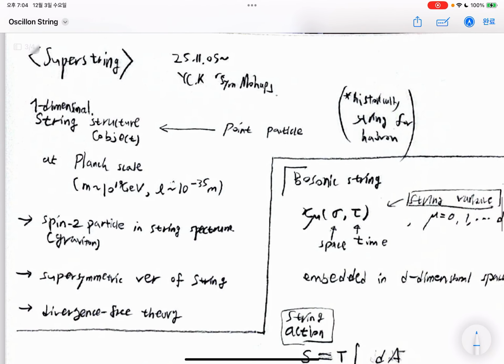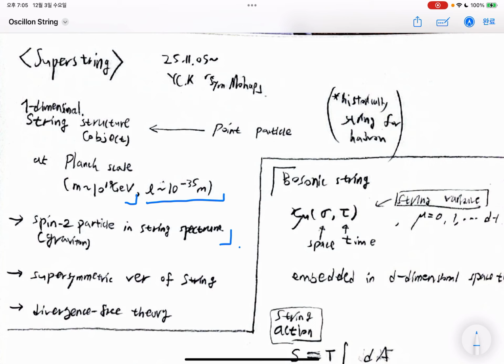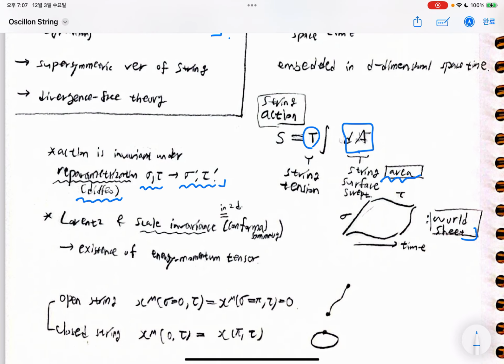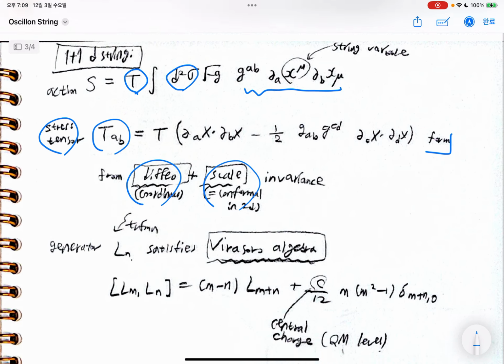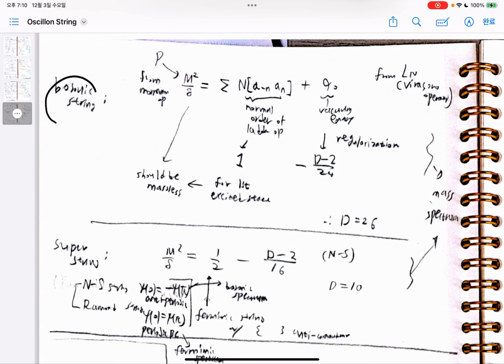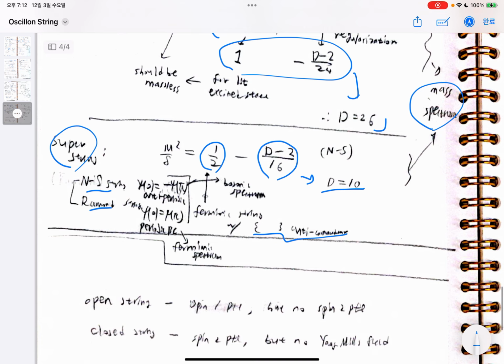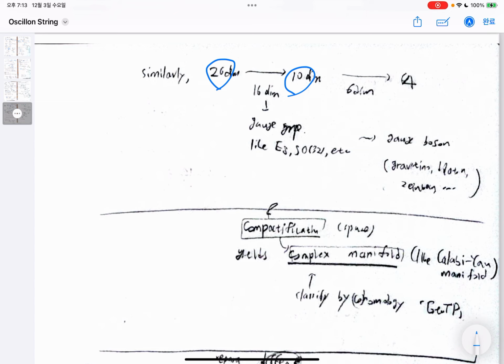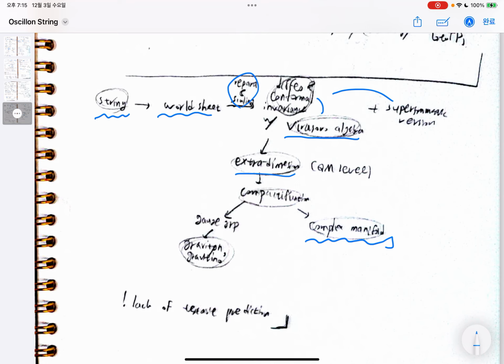Introduction to string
Introduction to string theory in basic level: string action, super-string, Virasoro algebra, extra dimension, compactification, and graviton